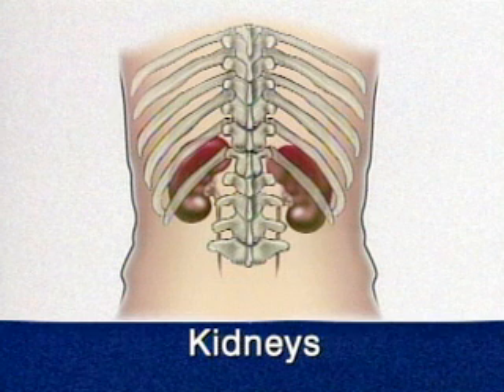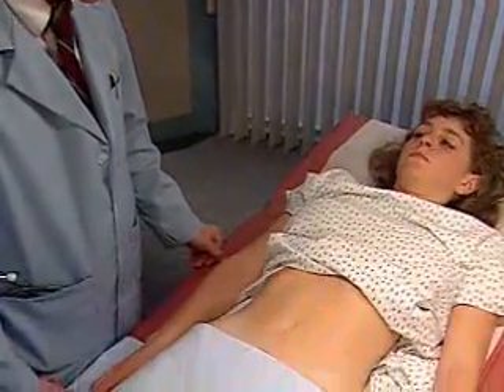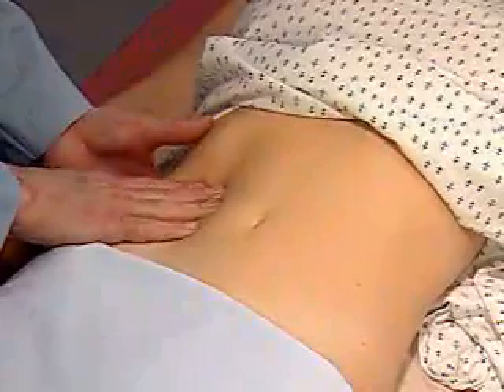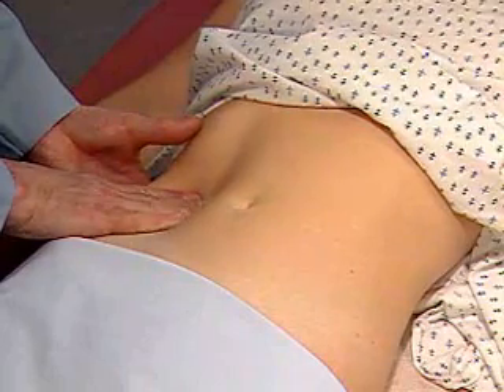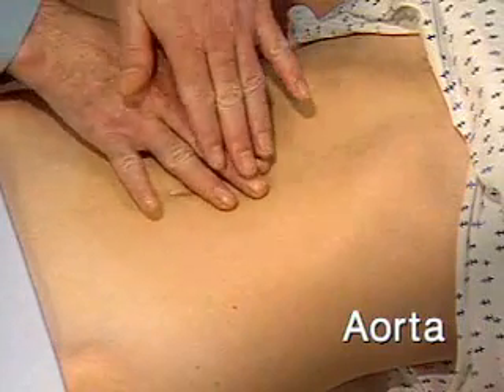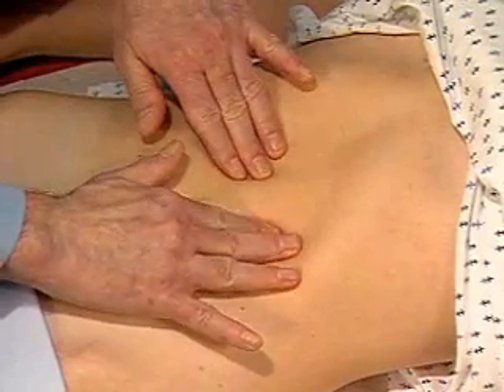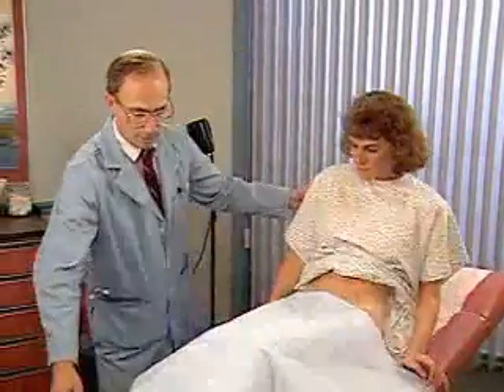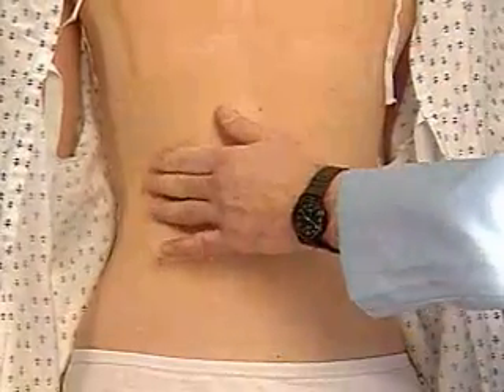Khám Thận & Động mạch chủ (Kidney & Aorta Examination) Medbok Bates' Videos